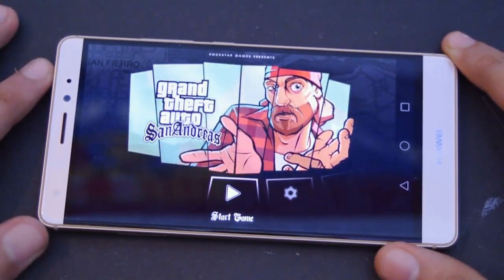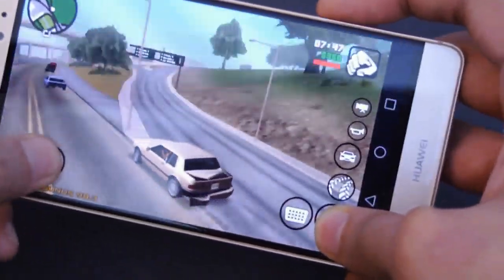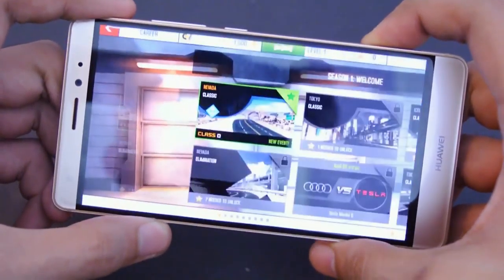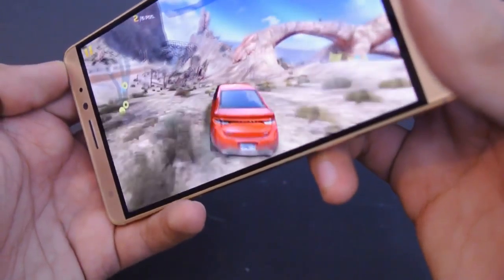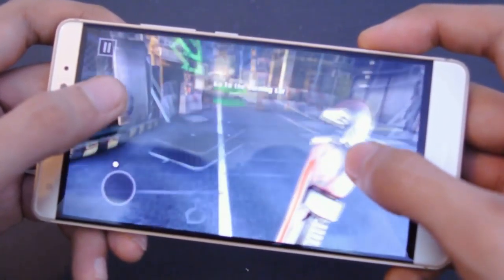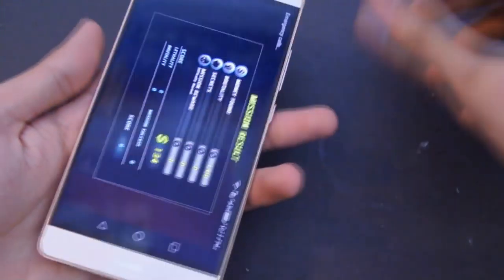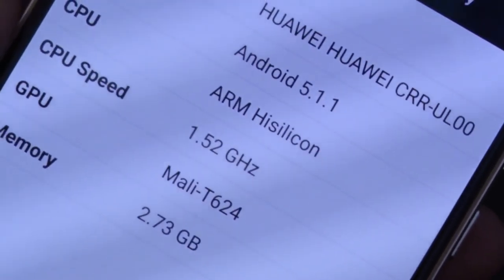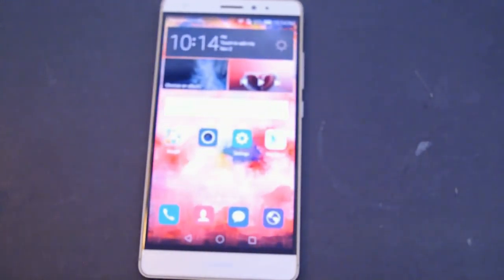Huawei Mate S Gaming & Benchmark Review - Will it LAG?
Huawei Mate S Gaming review and benchmark test. will it lag? let's find out. Tested Games (GTA San Andreas, Asphalt 8 & more!)